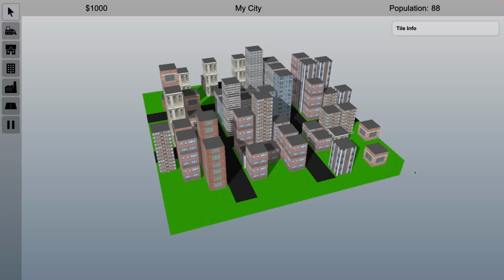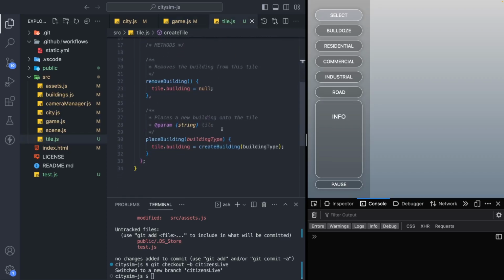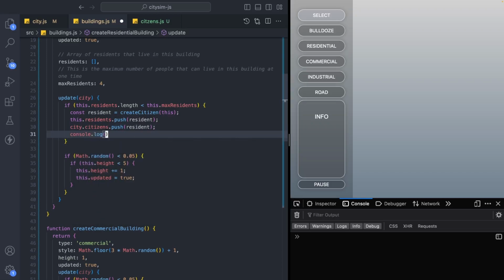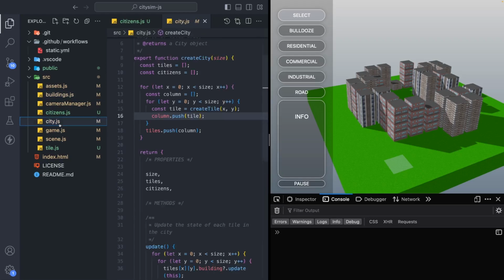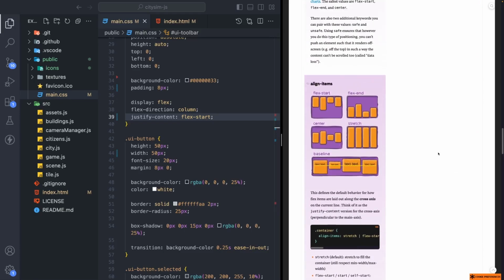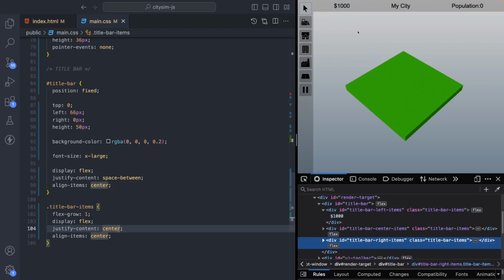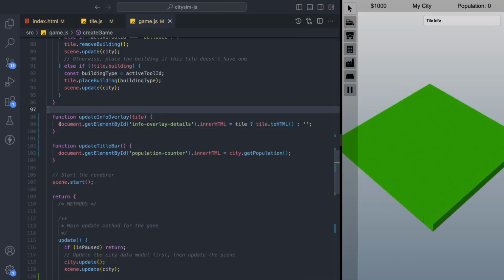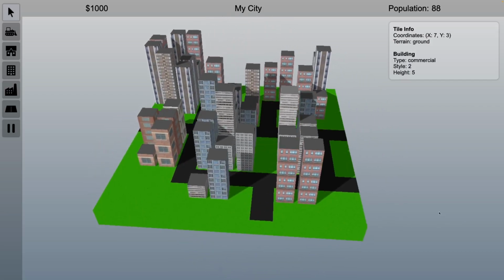9. CITIZENS // Creating a SimCity Game with JavaScript & Three.js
0:00 Intro
0:30 Refactoring
6:37 Modeling Citizens
18:30 Recording Malfunction
19:12 UI Overhaul
19:55 Toolbar Icons
27:50 Title Bar
32:28 Information Overlay
41:55 Outro